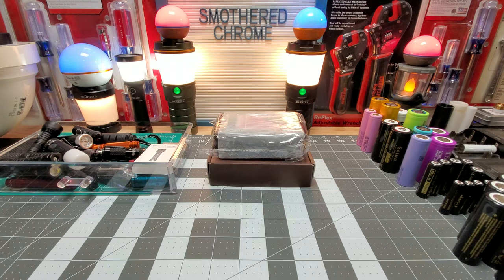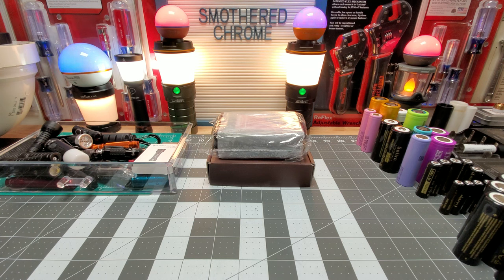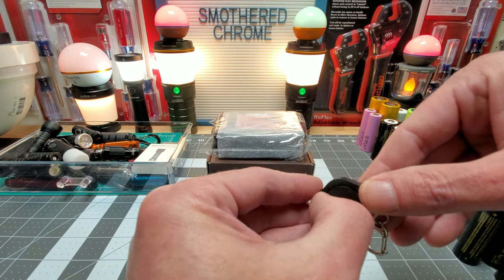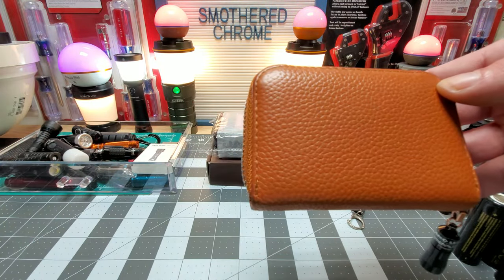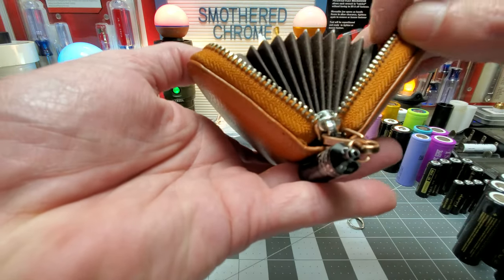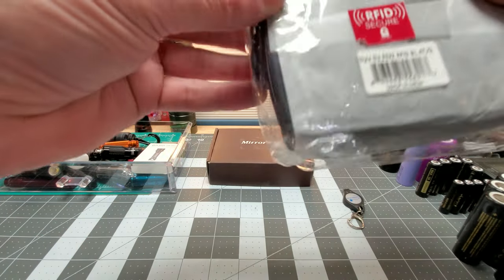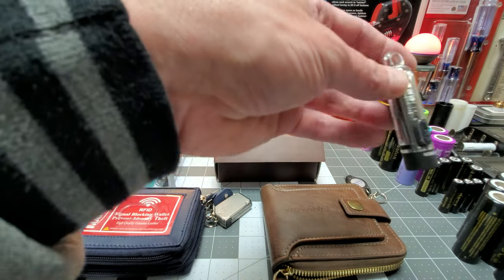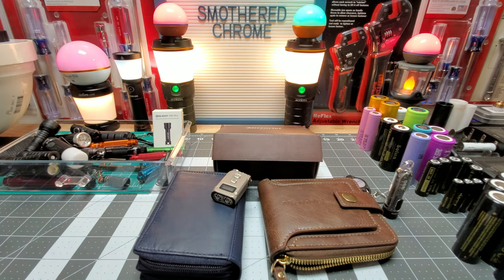UPGRADING MY KEYCHAIN FLASHLIGHT AND WALLET